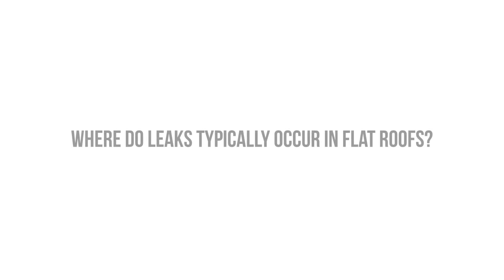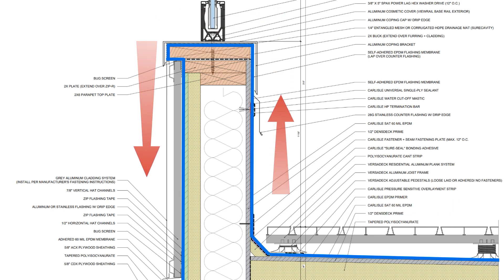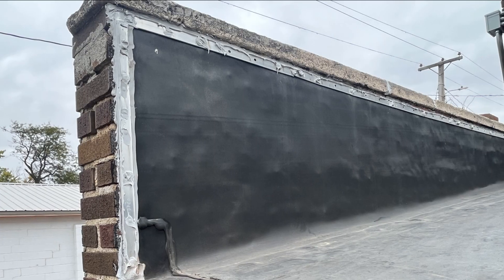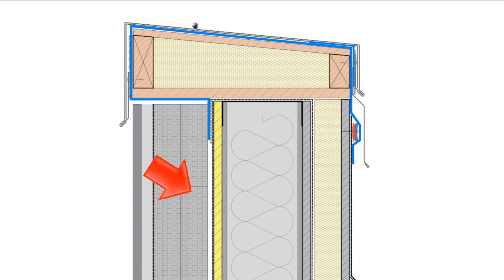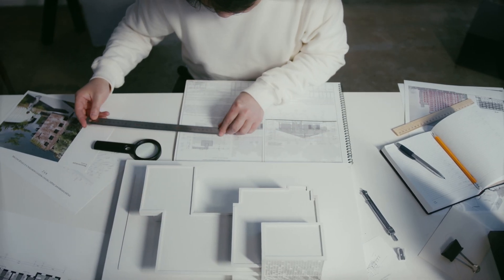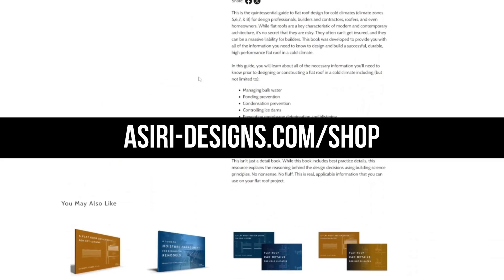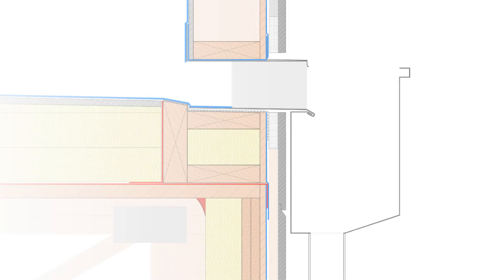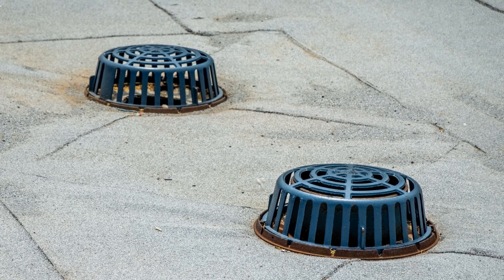Why Your Flat Roof Is Leaking... (Avoid These Costly Mistakes)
Flat roofs have a reputation for being leaky. However, there are things that we can do to prevent them from leaking and to reduce our risk of failure. In this video, we will explore the typical reasons for leaks in flat roofs and provide guidance on how to effectively prevent leaks from occurring in several common flat roof conditions.

*Get the Flat Roof Design Guides For Hot and Cold Climates and CAD Details:*

*Link to the article on Best Practice Details for Flat Roof Parapets:*

0:00 Intro
1:06 Parapet Wall Leaks
2:34 Coping Leaks
4:11 Flat Roof Design Guide
4:44 Scupper Leaks and Drains
6:46 Exhaust Vent Leaks